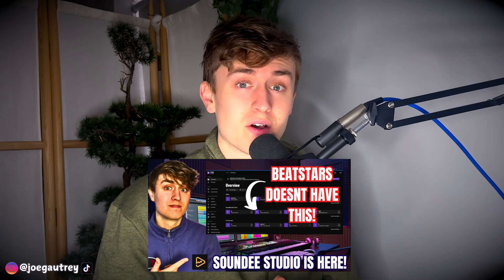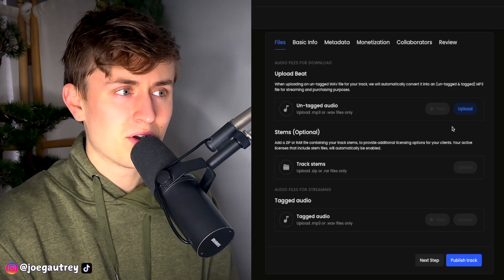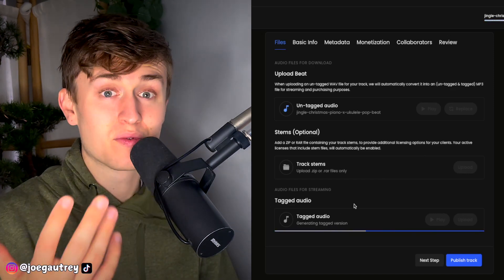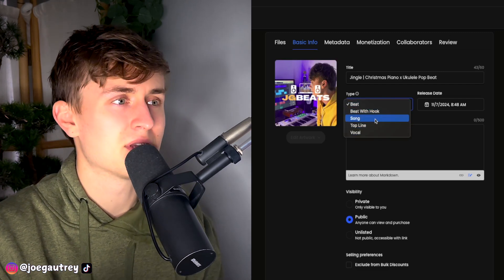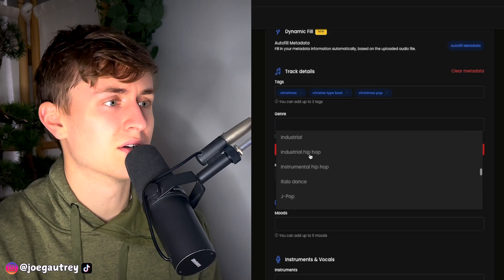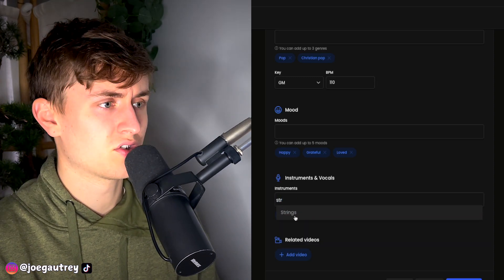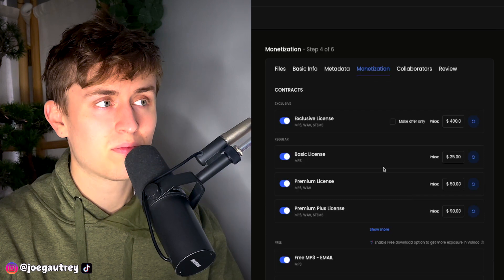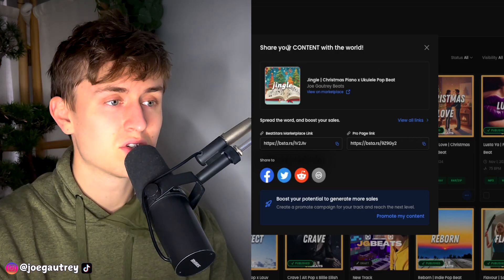BeatStars Studio 2024: Uploading Beats Tutorial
BeatStars Studio Update 2024 is here, and uploading beats just got faster and easier! In this video, we’re taking a closer look at the new and improved upload system for beat makers. Learn how the latest features help you streamline your workflow, get your beats online quicker, and manage your music with even more efficiency. Whether you're a seasoned producer or just starting out, this update is designed to save you time and make your BeatStars experience smoother than ever.

Don’t miss out on these game-changing improvements—watch now!